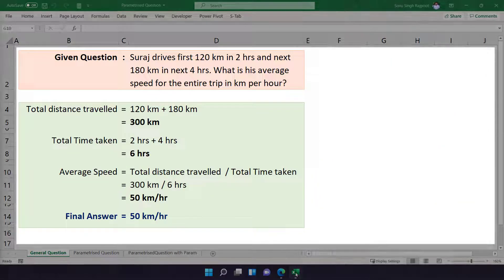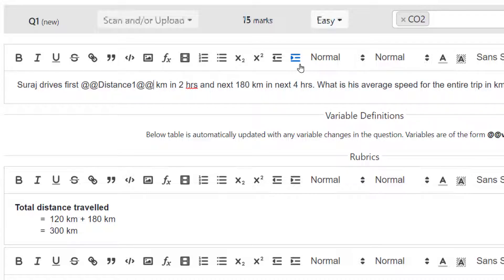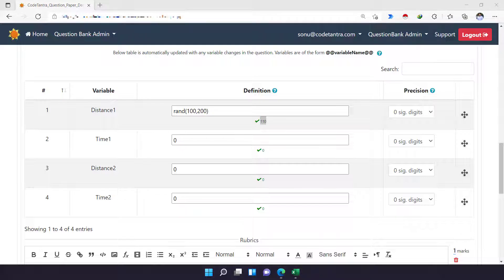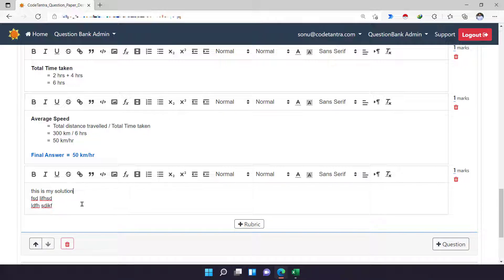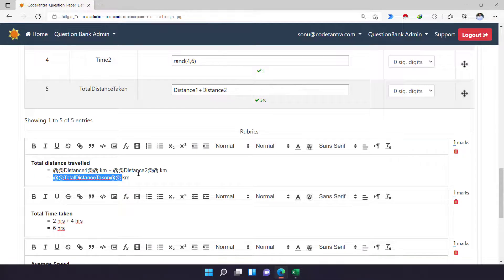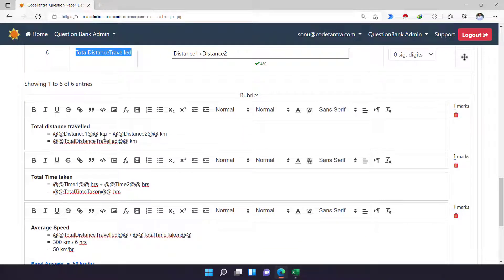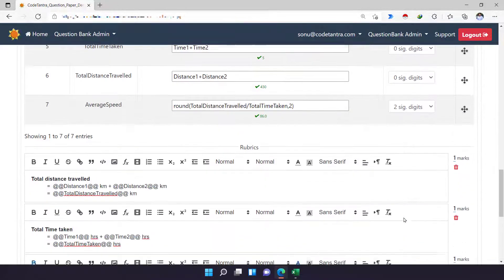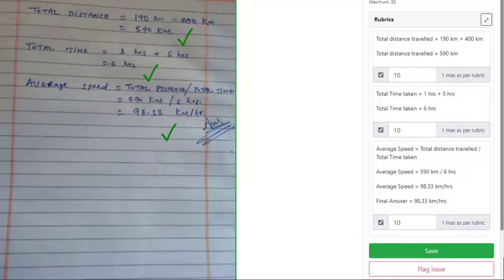Parametric Questions (SQPC)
This video shows how parametric questions can be authored on CodeTantra's platform